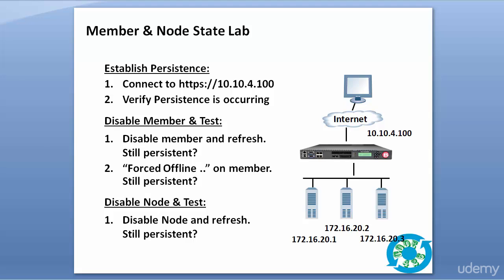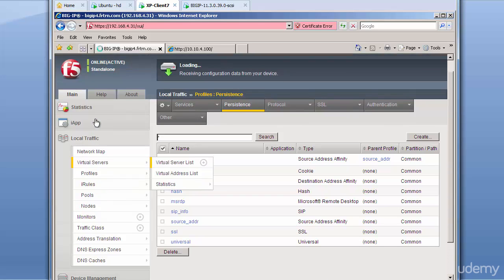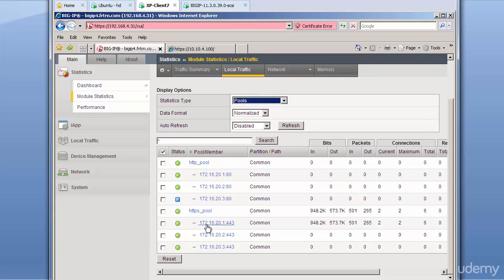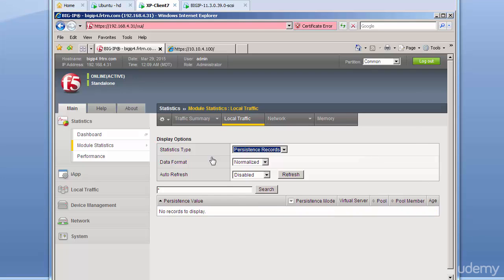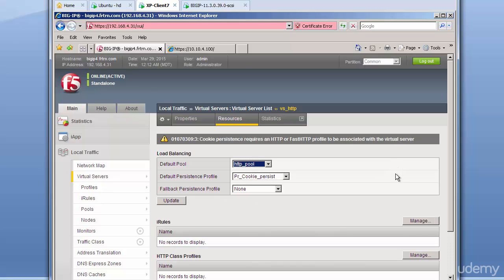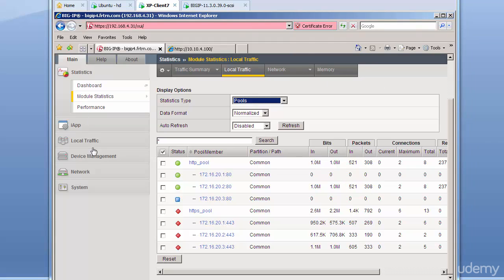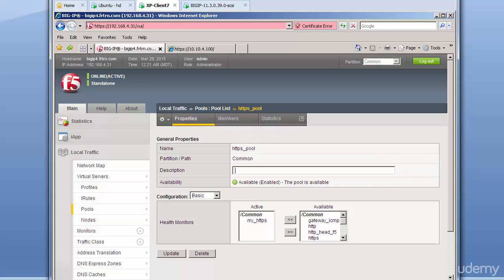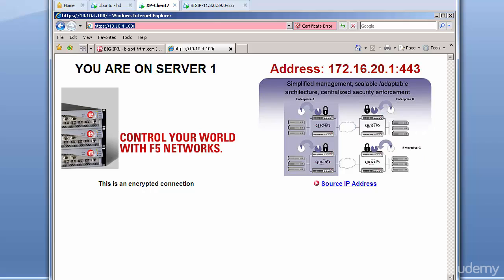013 Exploring Persistence LAB